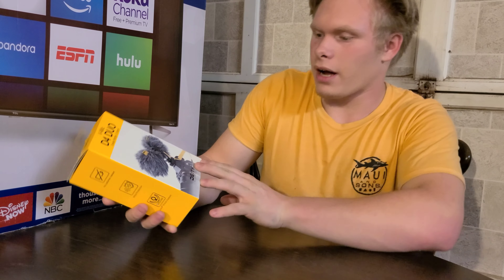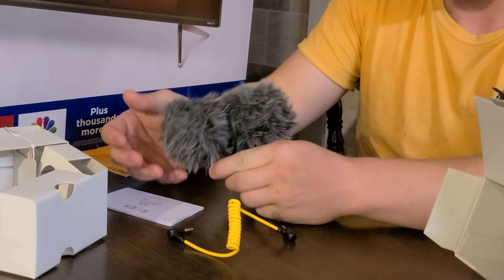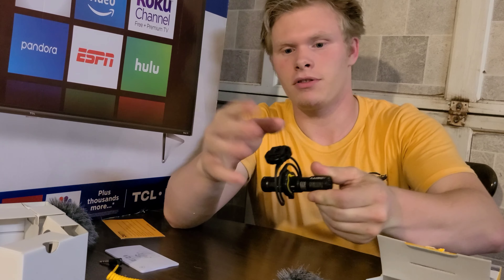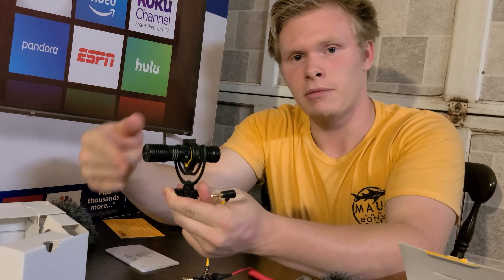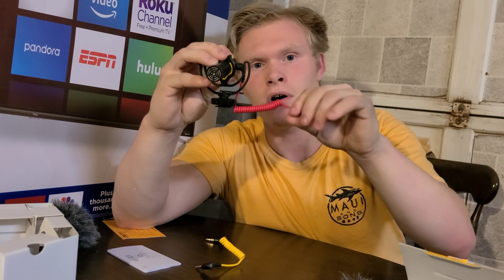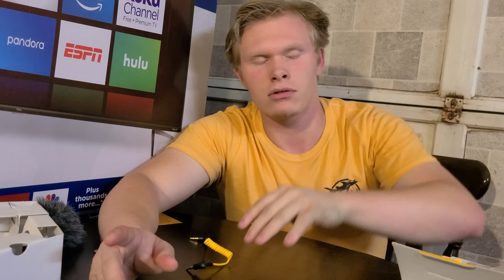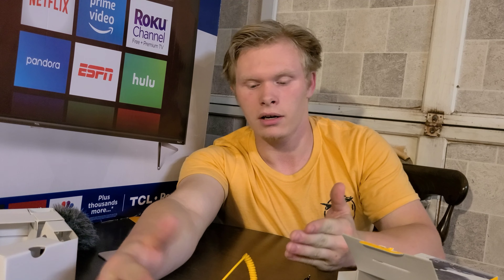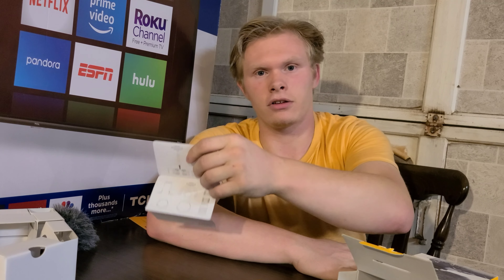Deity D4 DUO Microphone Review /Best Compact Microphone?